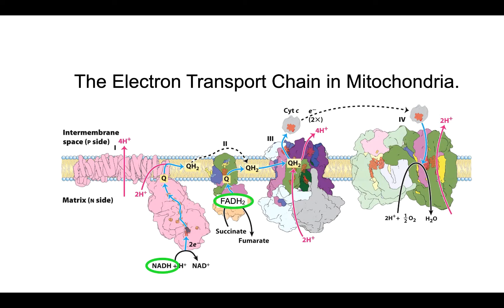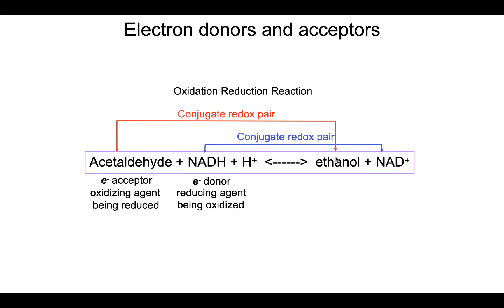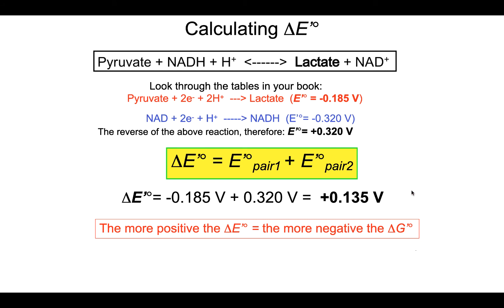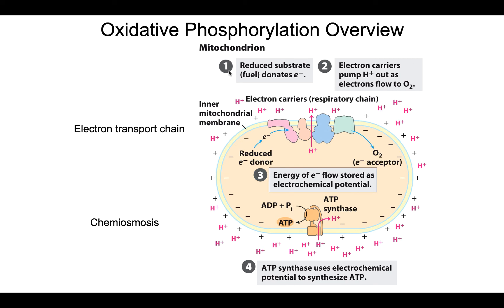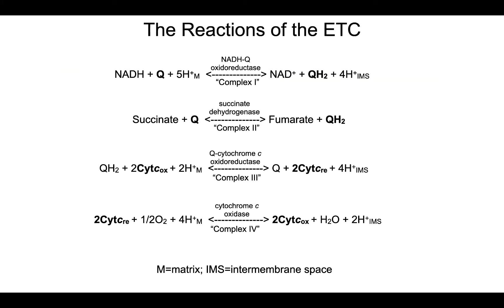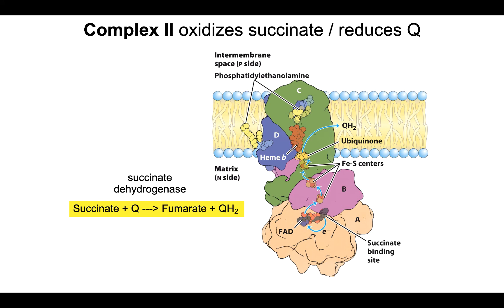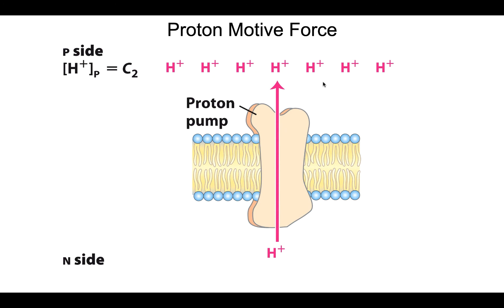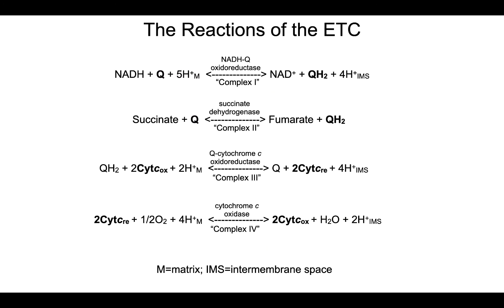Electron Transport Chain in Mitochondria